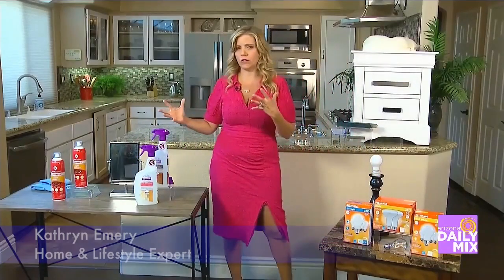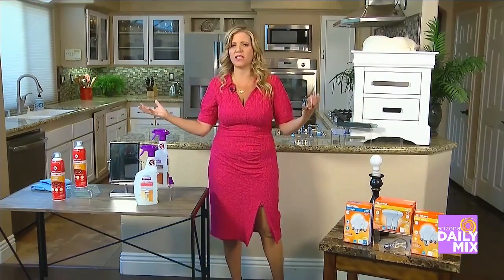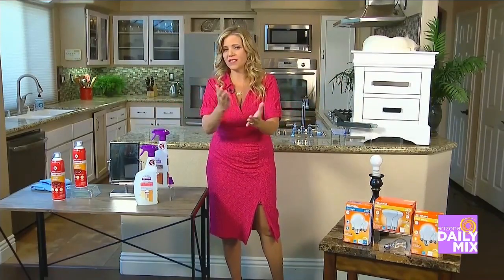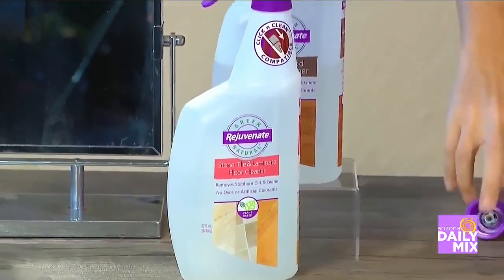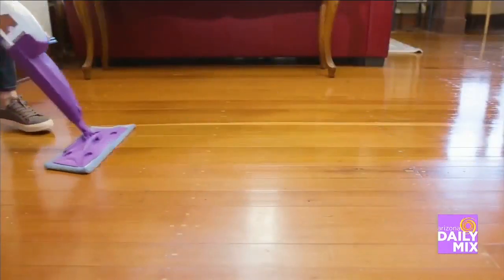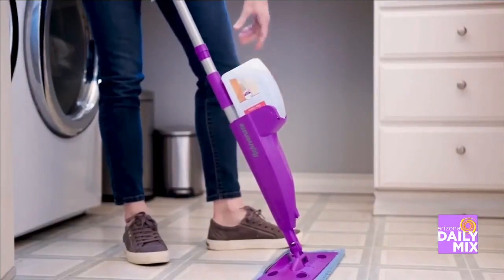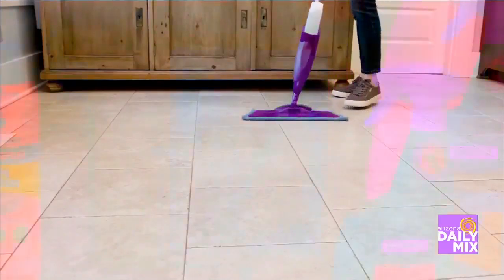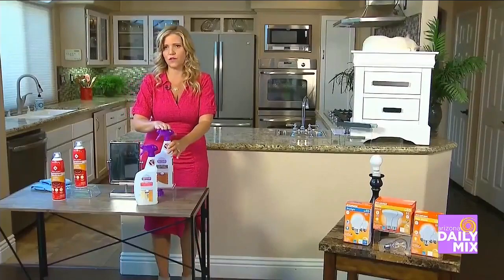WAZT-TV - Phoenix October 5, 2020 - Rejuvenate Products